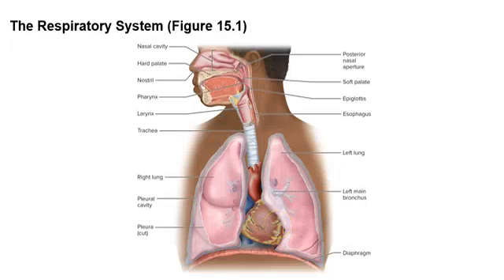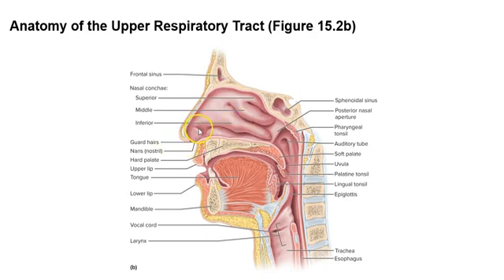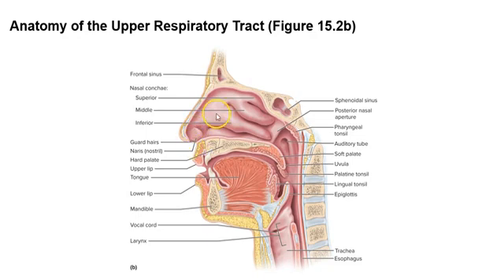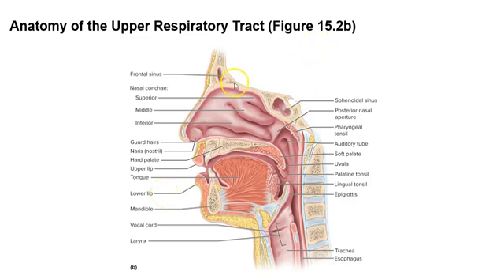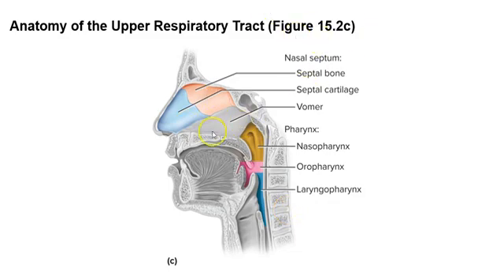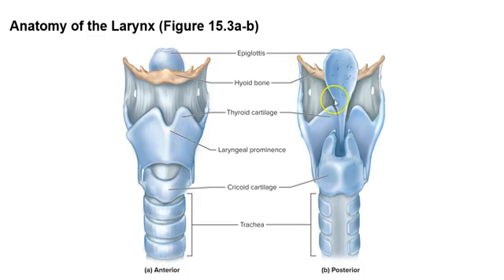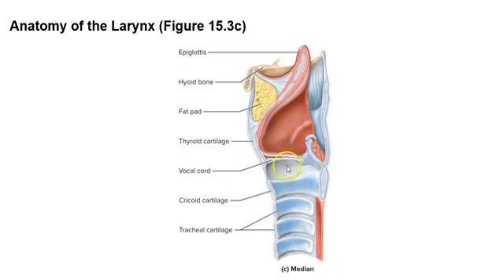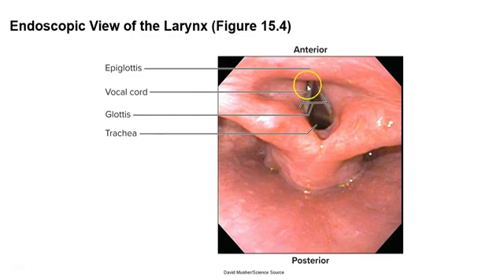Upper Respiratory Tract Anatomy Video